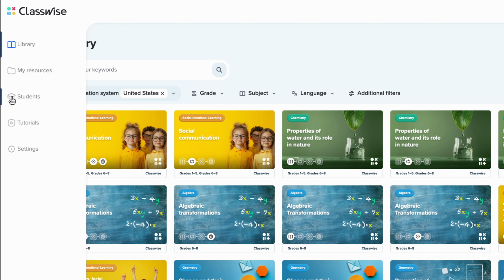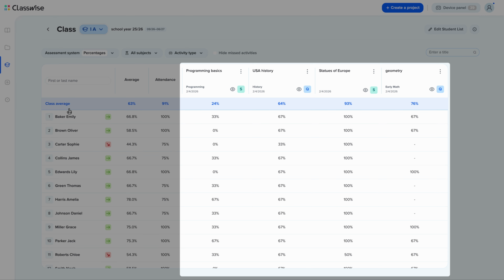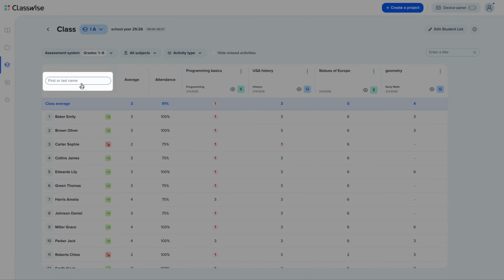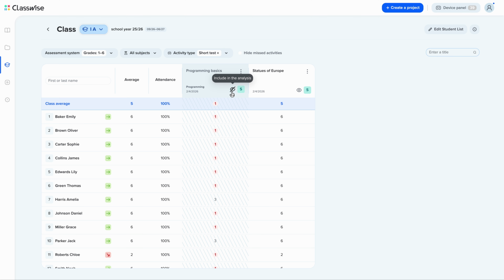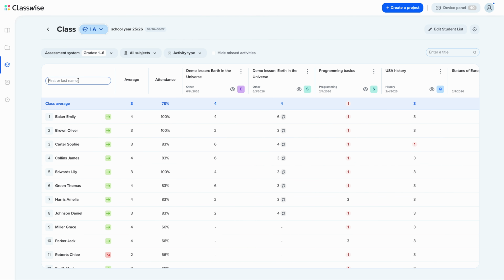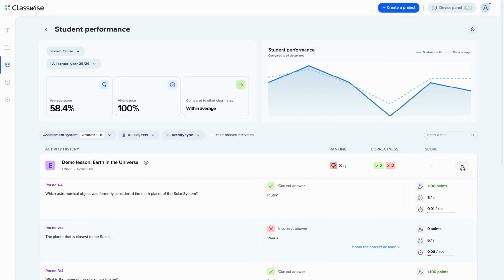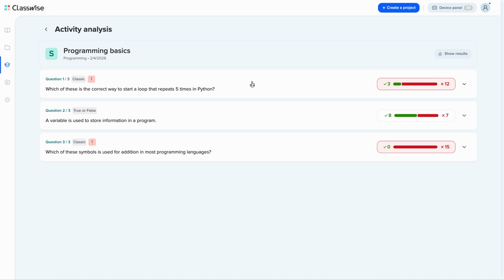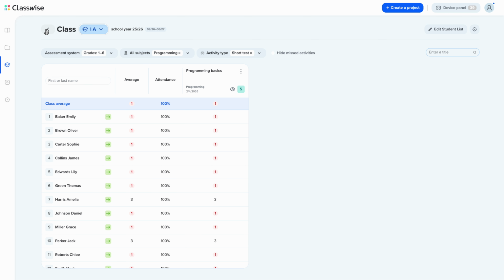How to check and analyze student results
From this video, you’ll learn:
– What the Classwise analytics module can help you do,
– How to analyze results for the whole class and for individual students,
– How to analyze the course of individual activities.